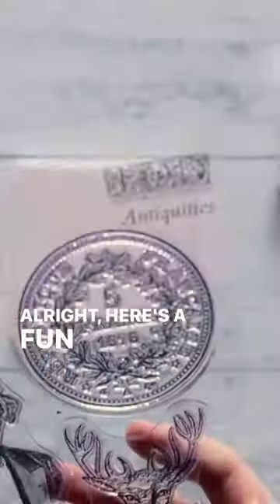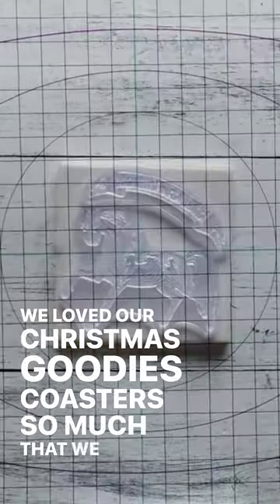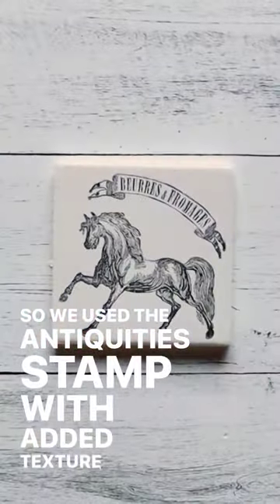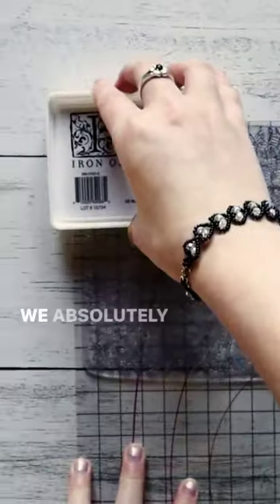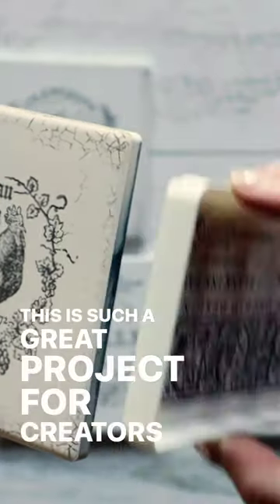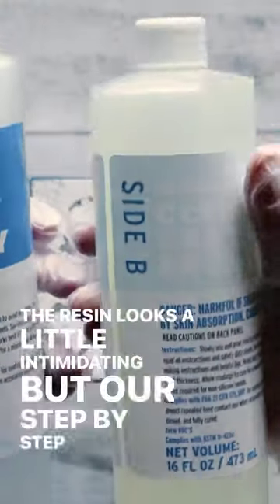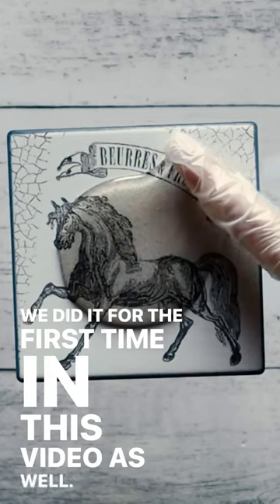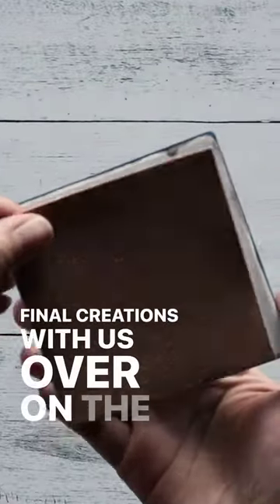Let's kick off the year with an exciting craft project!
Perfect for sprucing up your home or as a thoughtful gift! This technique, which you might recall from our Christmas series, is versatile enough for all-year-round enjoyment. We're absolutely thrilled with the final look and can't wait to see how yours turns out!